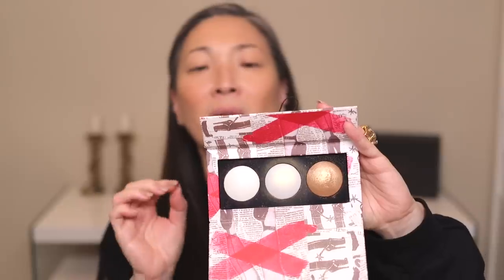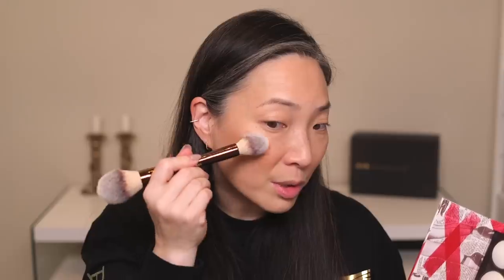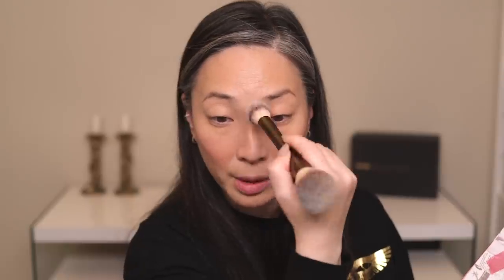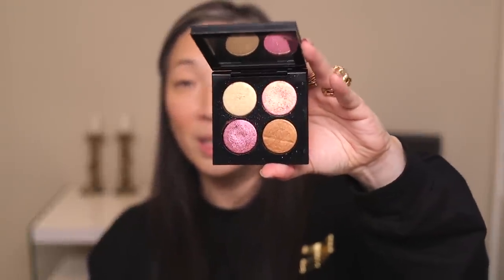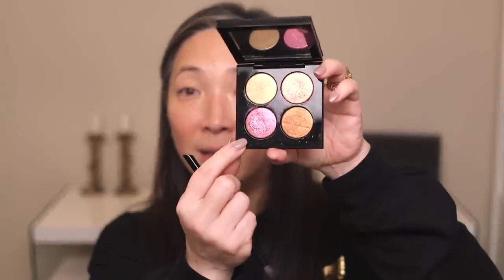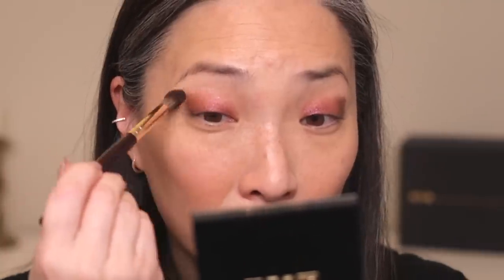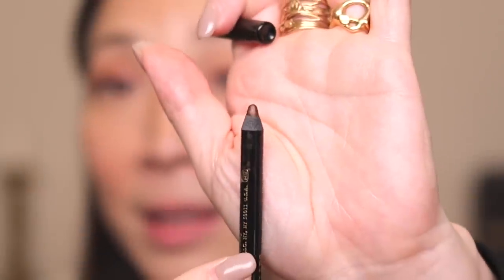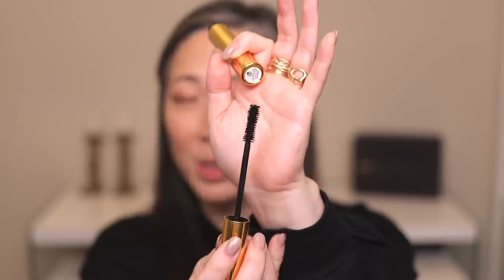Playing With Pat McGrath Favorites | AD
Thank you so much for tuning into today's video! And a big thank you to Pat McGrath for sponsoring this video! The event ends on 4/19! Hope you enjoy - xoxo

Mailing address:
Michele Wang
10620 Southern Highlands Pkwy
Suite 110-20

Instagram (Makeup/Beauty): themichelewang
Instagram (Brand): bymichelewang
Instagram (Food): mishi2x
Instagram (Miss Fuzzy Butters): missfuzzybutters

Facts about me, for reference:
Age: 47
Skin Type: Dry/Sensitive - eczema prone, but occasionally combo
Skin Tone: Neutral (warmer in the t-zone; cooler on the cheeks)